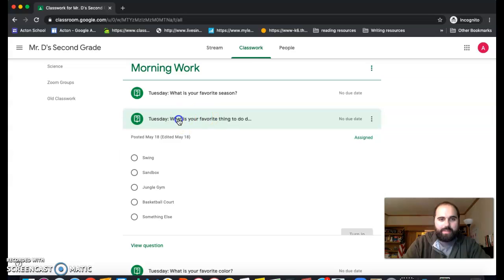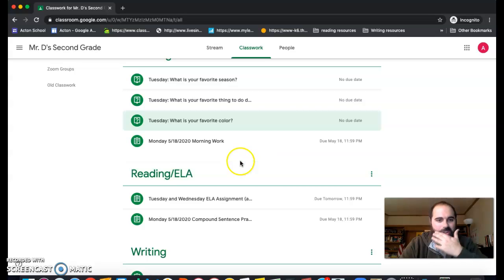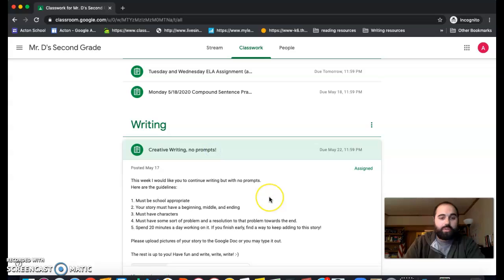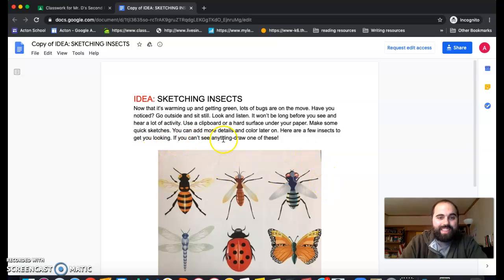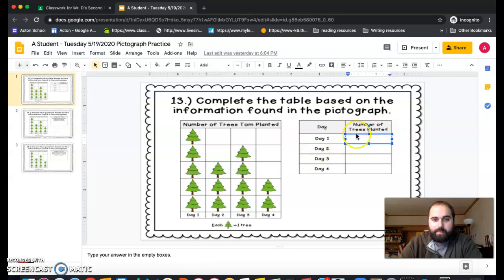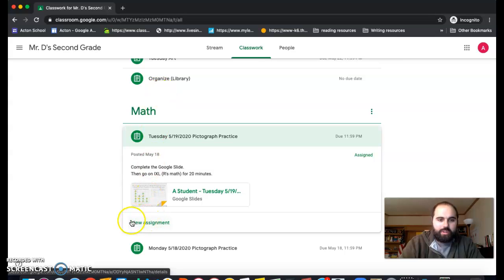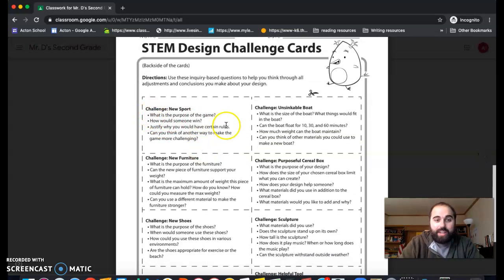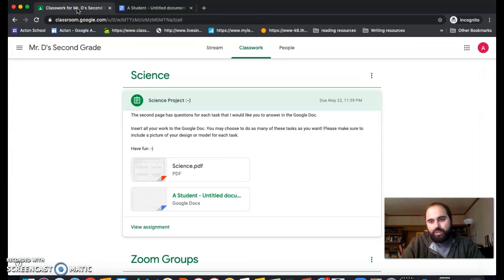Tuesday 5/19/2020 Remote Learning Agenda